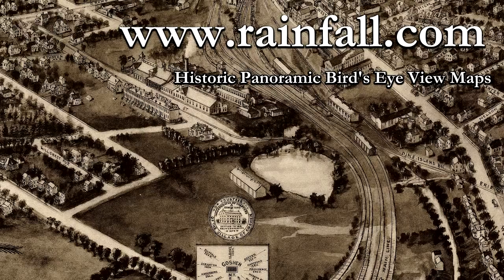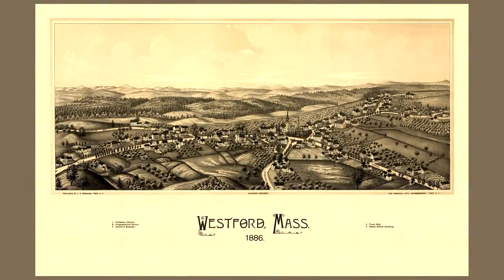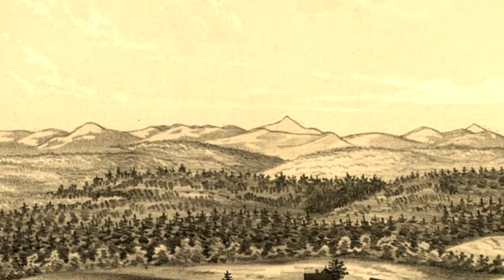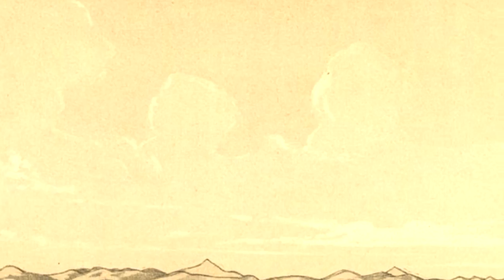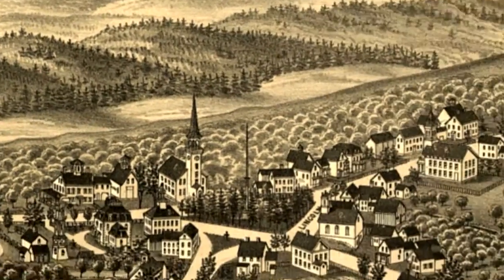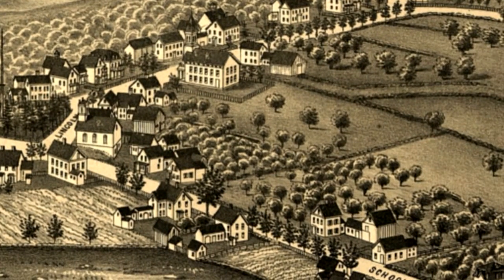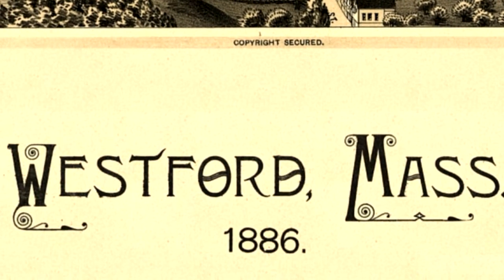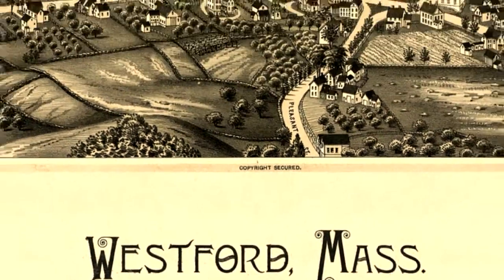Westford Massachusetts 1886 Panoramic Bird's Eye View Map 7531